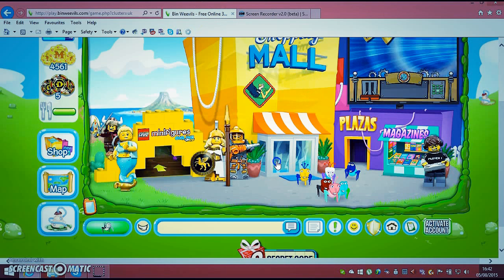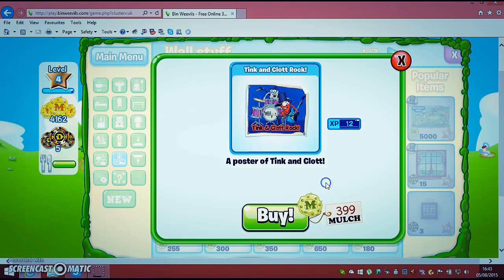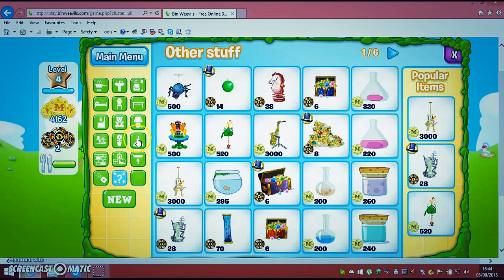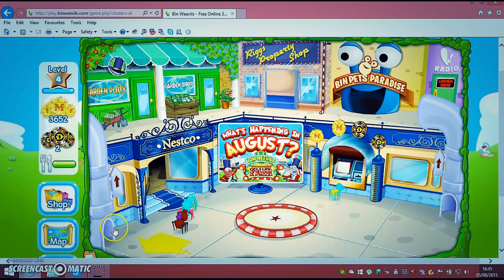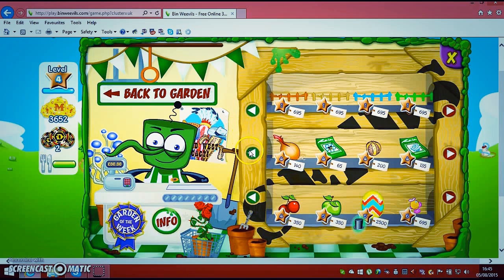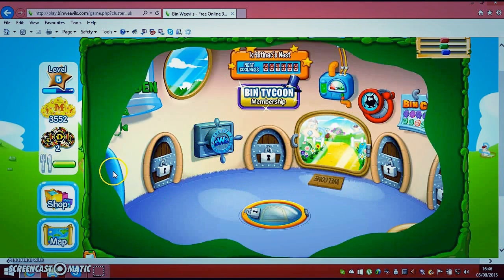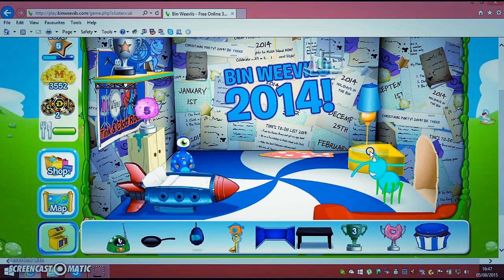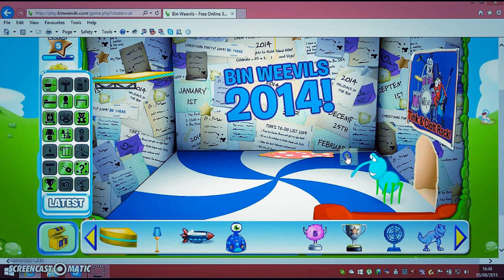Bin Weevils shopping and decorating Nest:) Part 1